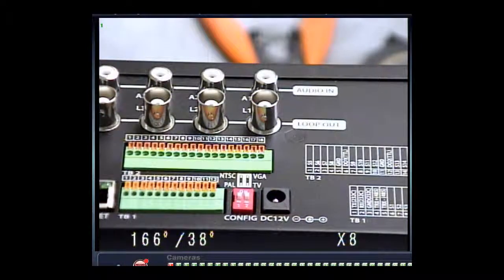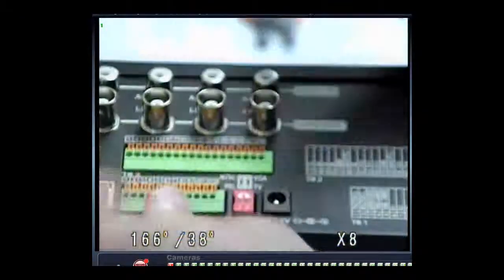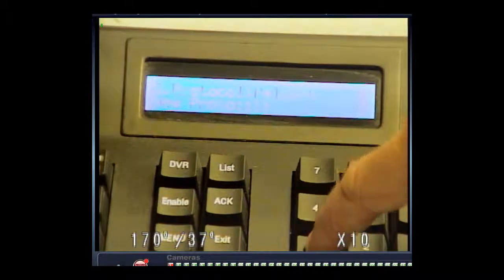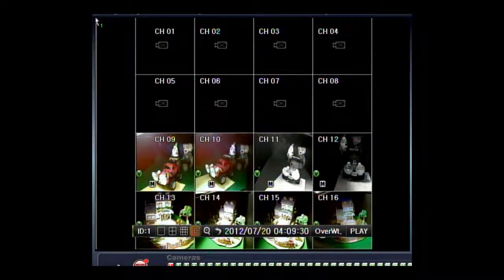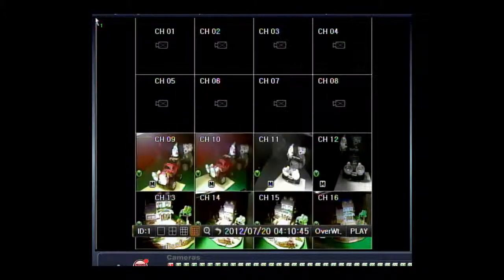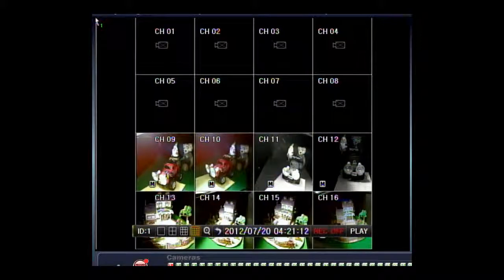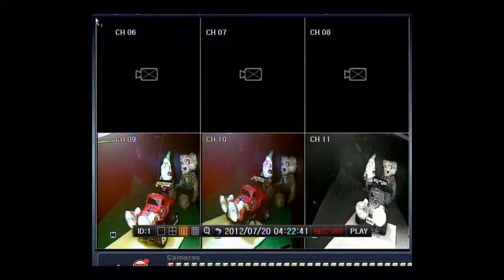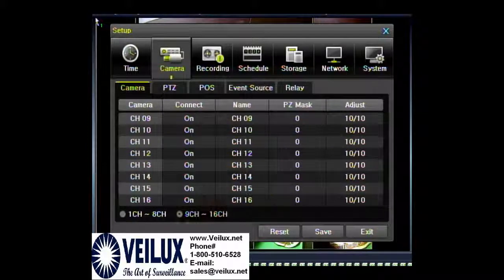Hooking up a Veilux keyboard to a Veilux DVR and making changes in the DVR menu.mp4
How to hook up a Veilux SVK-64 PTZ controller Keyboard to a SVR-1648DVD and controlling the DVR menu with the PTZ keyboard controller